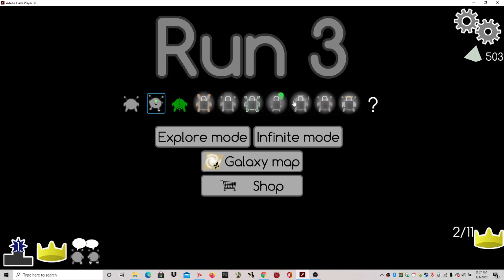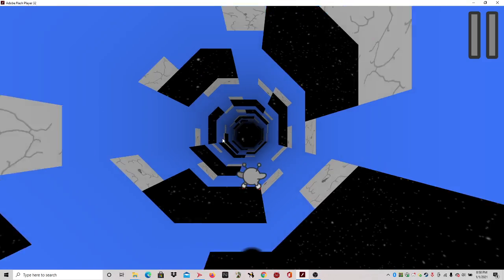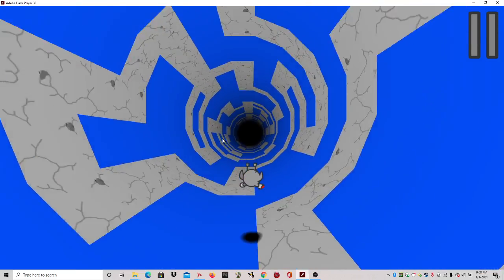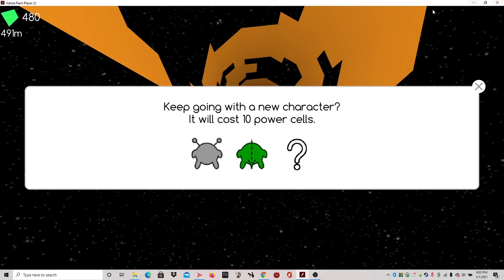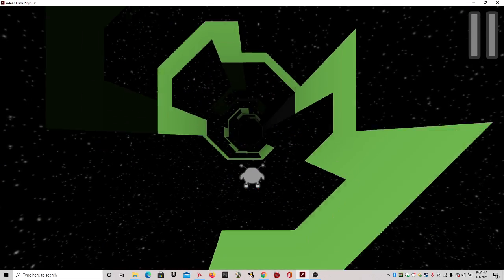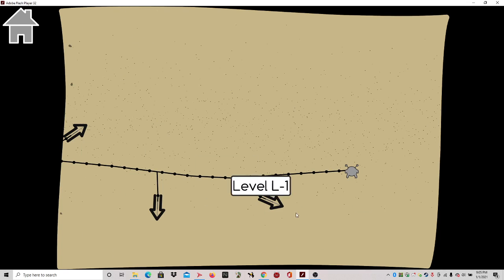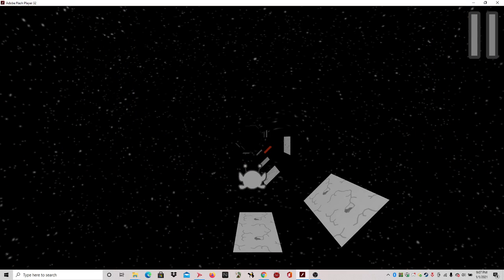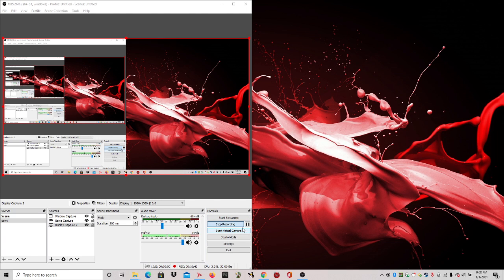flash Friday #1 : run 3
dddddddddddddeeeeeeeeeeeeeeeeesssssssssssssssssssssccccccccccccccrrrrrrrrrrrrrrrrriiiiiiiiiiiiiiiiiiiippppppppppppppppptttttttttttttttttttiiiiiiiiiiiiiiooooooooooooooooonnnnnnnnnnnnnn